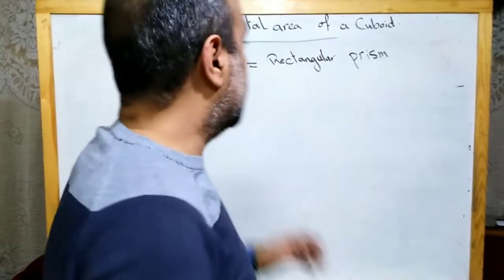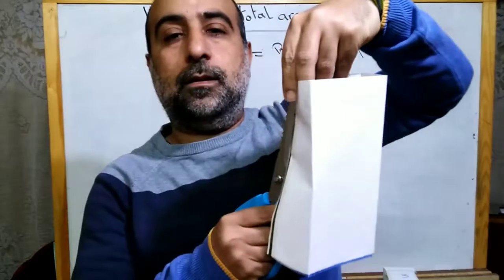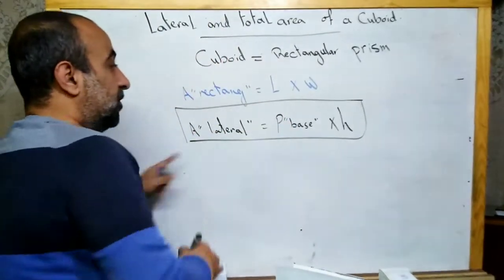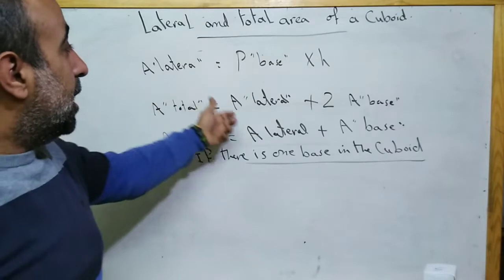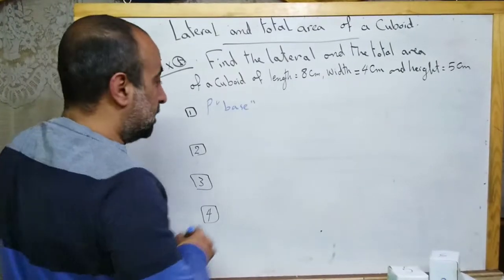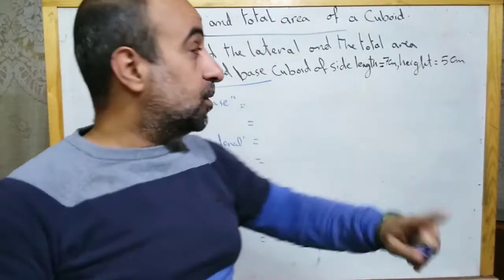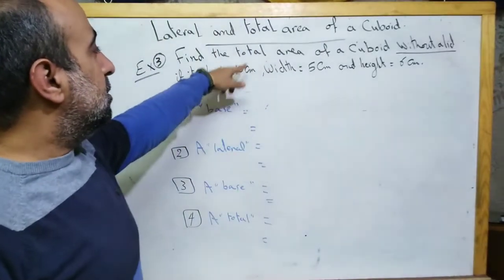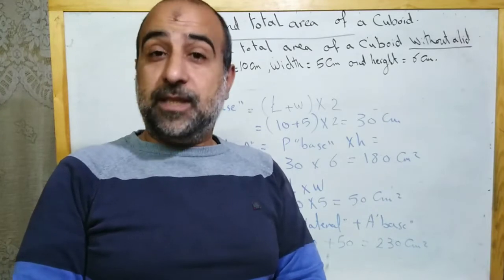Lateral and total area of the Cuboid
Grade 6 , 2nd term